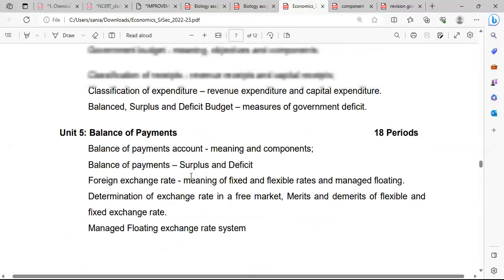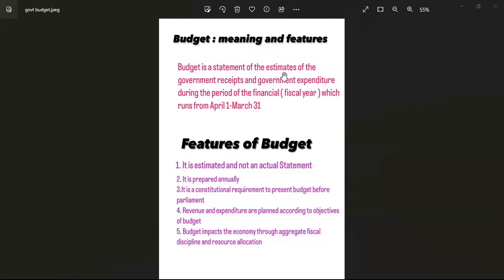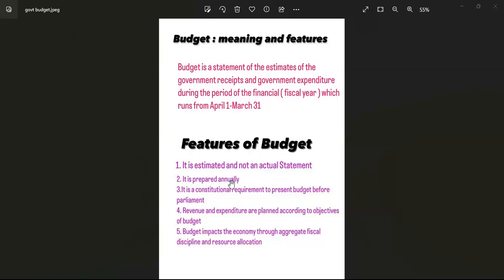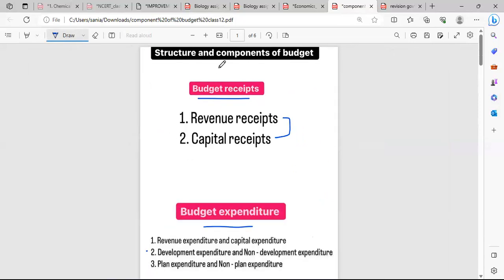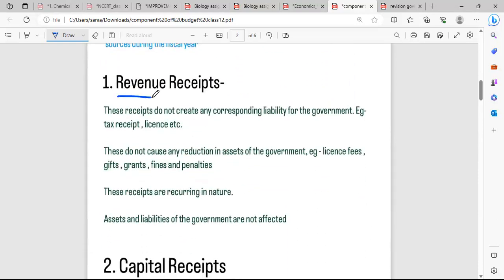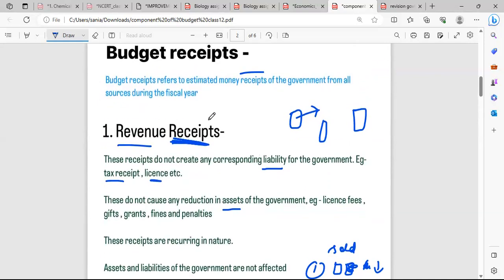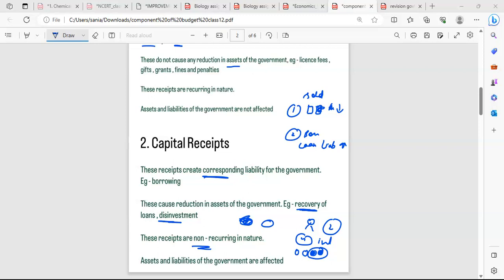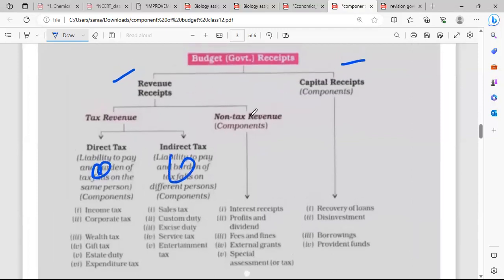Learnivio | Budget and Its Compound | Government Budget | Lect 12th E1 01-08-2023